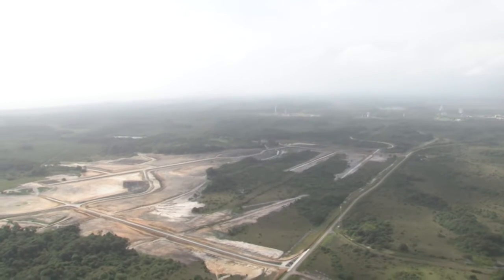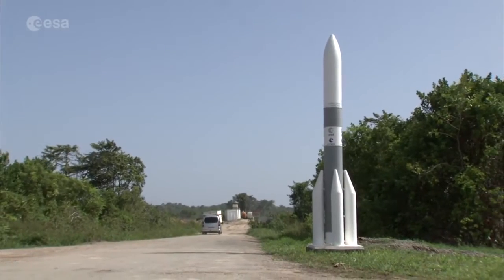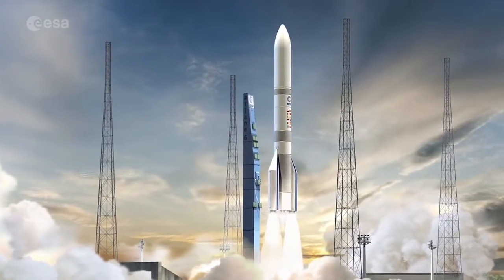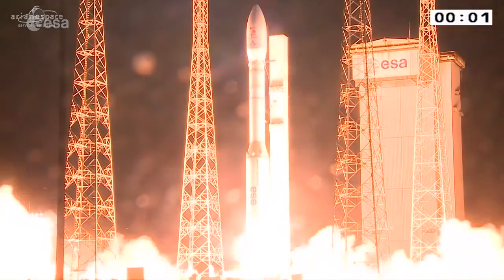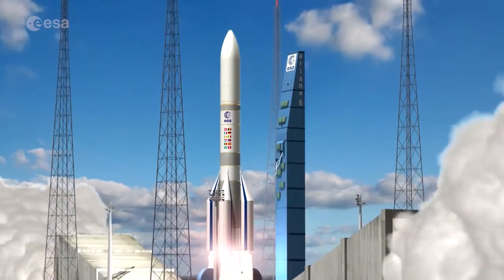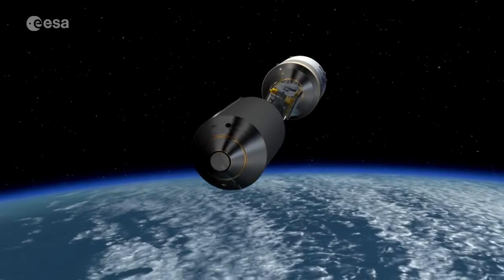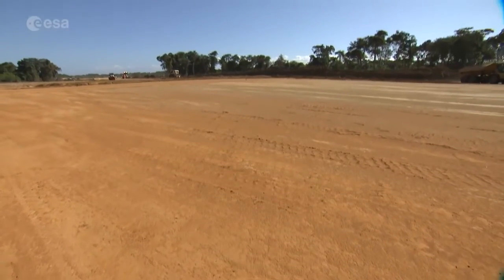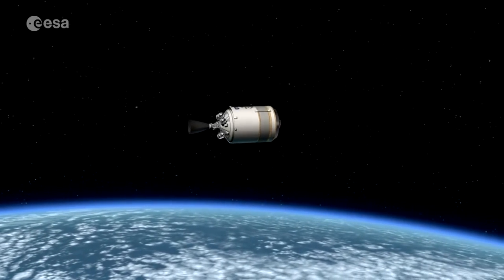Ariane 6 - HD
Ariane 6 is becoming a reality.

Designed to be the workhorse for the coming decades to secure Europe’s independent access to space and its leadership on the launcher services market, the new launcher is going ahead.

Developments contracts are signed, engine firing tests are on-going and new facilities are built.

For example at Europe’s Spaceport in French Guiana the new launch zone is now visible and earthworks are even ahead of schedule.

This video shows for the first time aerial views of the Ariane 6 future launch area in Kourou, it includes animations of both versions: Ariane 62 and Ariane 64, with also an interview with Gaele Winters, ESA Director of Launchers.

Credit/Courtesy: ESA